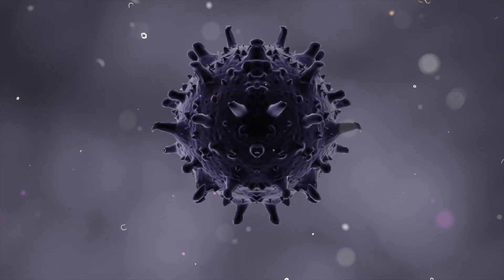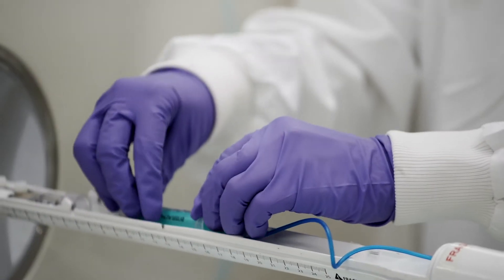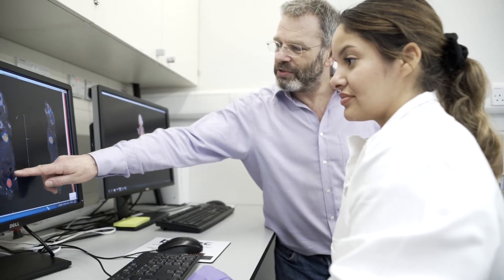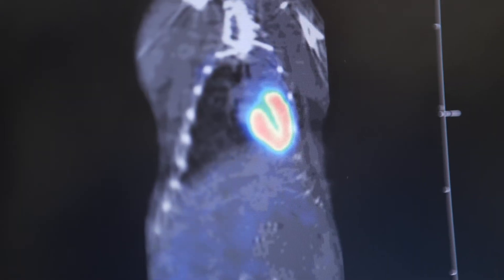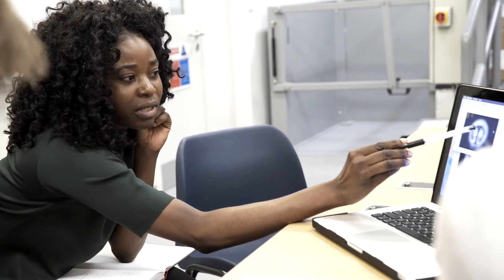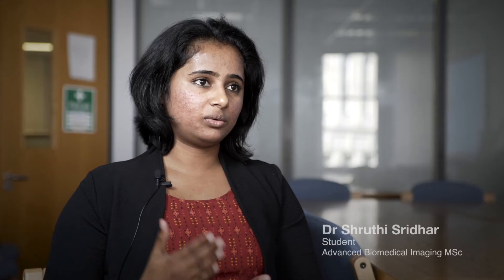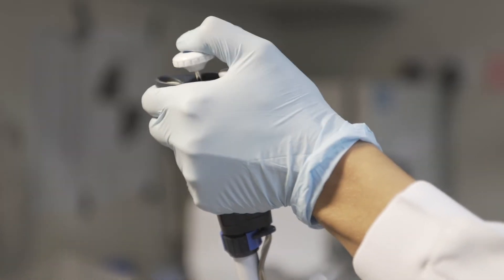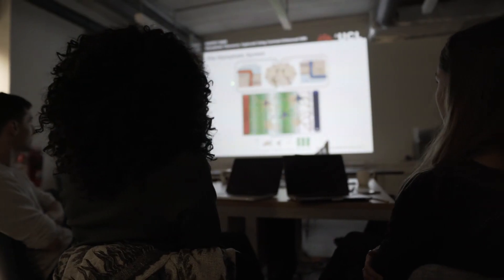UCL MSc in Advanced Biomedical Imaging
Imagine if we could see inside the Human Heart? This cutting-edge MSc will give students a detailed knowledge of the latest medical imaging techniques, taught using state of the art equipment.

This medical imaging course is designed for both scientists and clinicians who wish to gain a thorough background in biomedical imaging and translational medical research, either for further research in this field or for entry into the imaging or pharma industries. The programme is perfectly suited for clinicians who wish to enhance their CVs prior to an application for specialist training in radiology or who are interested in a Masters in Radiology.

Medical Imaging is essential for the diagnosis of disease and the development of novel treatments. Our Masters Medical Imaging focuses on translational medical imaging, and the development and use of preclinical imaging technologies to detect, monitor and prevent illnesses such as cancer, heart diseases, and neurodegeneration. Students will undertake an independent research-based project in UCL's world-class laboratories and develop their communication skills in biomedical science.

UCL offers a world-class environment in medical imaging and hosts several medical and biomedical imaging centres of excellence. The UCL Centre for Advanced Biomedical Imaging is one of the world’s most advanced imaging centres, with 11 state-of-the-art imaging technologies, and is dedicated to developing imaging techniques of the future. Biomedical imaging is an interdisciplinary field drawing together biology, medicine, physics, engineering, and art.

The MSc is linked to University College London Hospitals (UCLH), including Great Ormond Street Hospital, the UCH Macmillan Cancer Centre and National Hospital for Neurology and Neurosurgery. This will provide an ideal training for further research and applications for a PhD at UCL's Centre for Doctoral Training in Medical Imaging.

UCL is involved in the dynamic and successful London-based entrepreneurship in biomedical imaging. It has a strong track record in placing postgraduates in key positions within industry (eg Siemens, Philips, GE Healthcare, GSK, SMEs and start ups) as well as at other leading academic institutions with preclinical imaging facilities.

The MSc in Advanced Biomedical Imaging, taught by leading UCL scientists and clinicians, will equip imaging students from all science backgrounds with detailed knowledge of the advanced imaging techniques which provide new insights into cellular, molecular and functional processes, preparing them for a PhD or a career in industry.